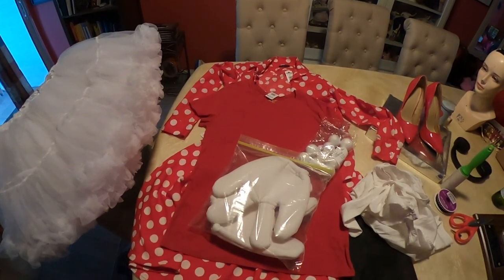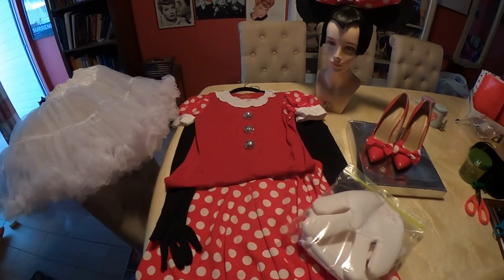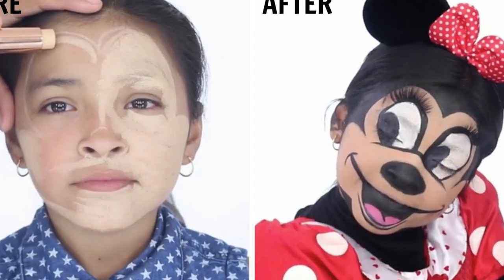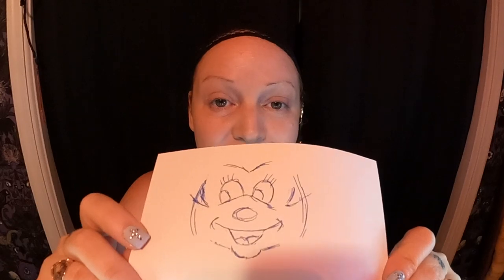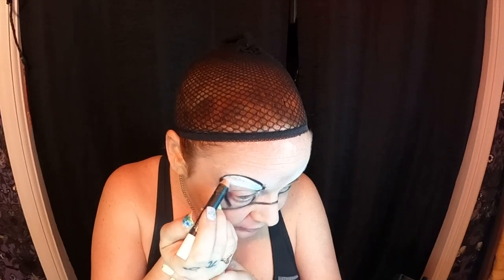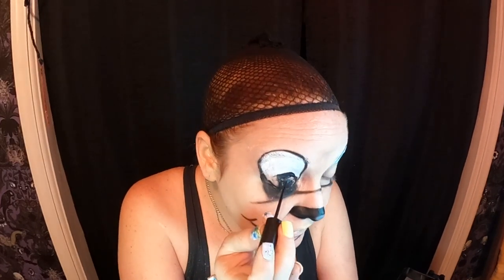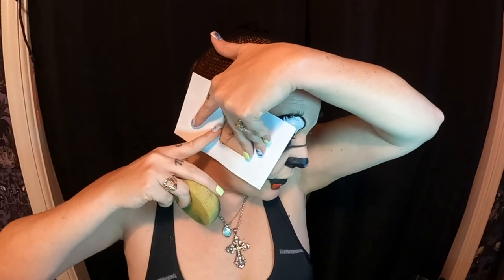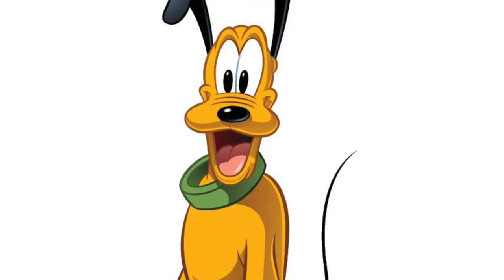Minnie Mouse costume tutorial. This is Cal O'Ween !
Today we will be recreating Walt Disney's most beloved effeminate rodent, Minnie Mouse. We'll be creating this costume using 3 thrifted items totaling less around $20.00.

Flesh tone foundation. ( For vintage Minnie, use Ben Nye aqua - White, Or Mehron Paradise - White )
Ben Nye Aqua - Licorice black
Ben Nye crem pencil - White
Ben Nye Cream pencil - Red
Black pencil & Black Mabelline water proof liquid liner.
Concealer pencil
Pink blush
Black Mascara
false lashes

Red baby Tee - $3.50 - Goodwill ( 1/2 off )
Red polka dot long sleeve button down - $ 7.00 - Goodwill
Red polka dot skirt ( brand new ) - $9.98 - Goodwill

Cost - around $20.

I had the shoes, styrofoam balls, glitter, extra material, felt,  black full body suit, oversized gloves, headband and wig already.

The Joint is Jumpin - Joel Cummins
Melodie Victoria